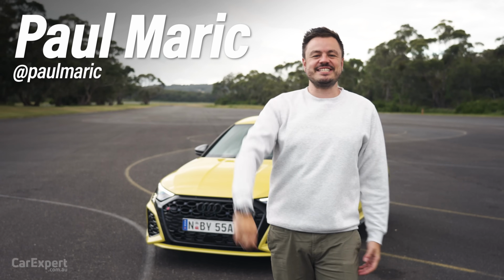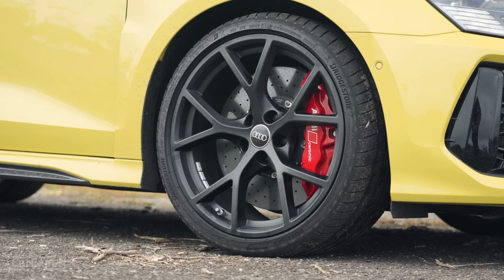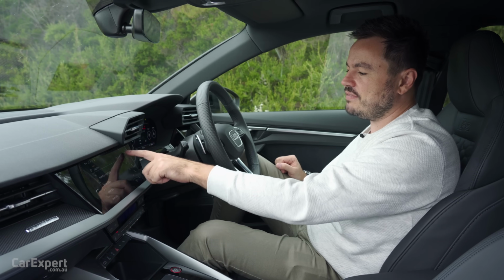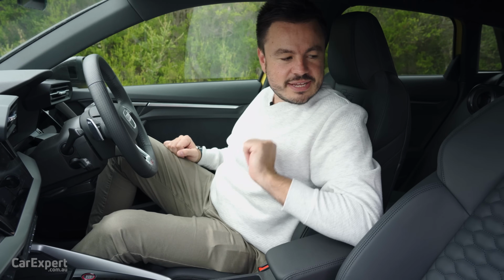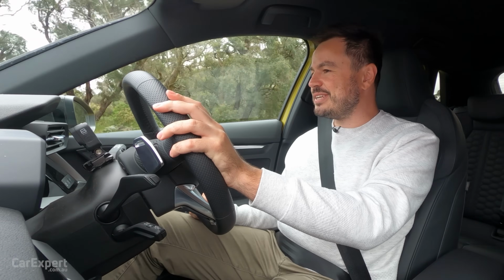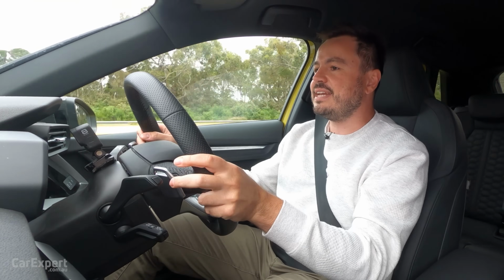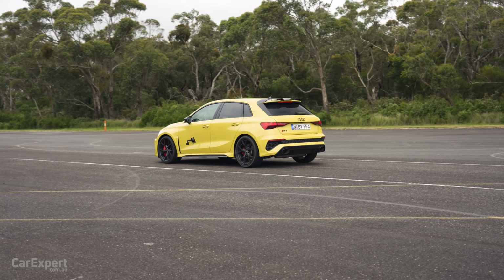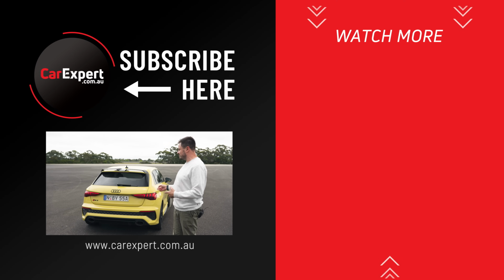2023 Audi RS3 (inc. 0-100, autonomy & reverse speed test) review: This 5cyl engine is unreal!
The 5-cylinder engine in the Audi RS3 is one of my favourite engines ever. It sounds unreal, is hyper responsive and suits this tiny little hatch perfectly. So, join Paul Maric for a test drive of the 2023 Audi RS 3 Sportback!

Skip Ahead:
Intro: 00:00
Exterior 0:48
Interior 4:16
Infotainment 5:42
Safety Tech 7:11
Practicality 7:55
On the road 11:22
0-100km/h 17:43
Driver Aids 19:24
Verdict 21:10